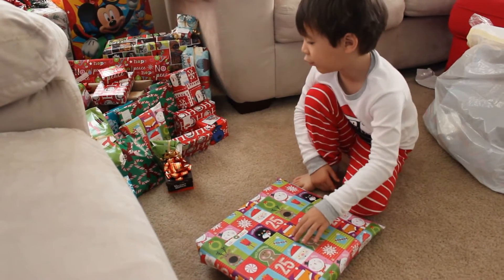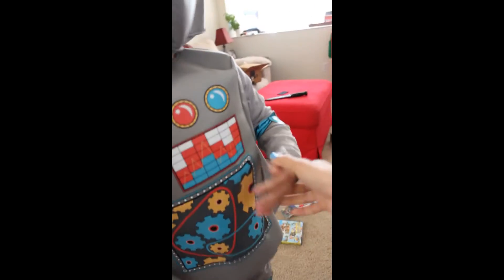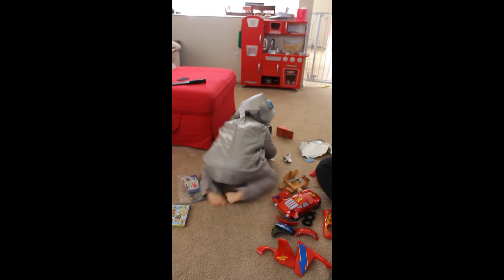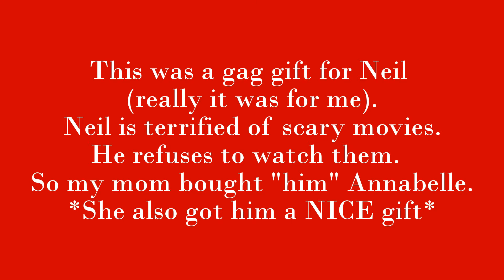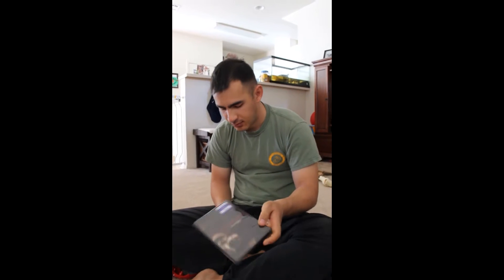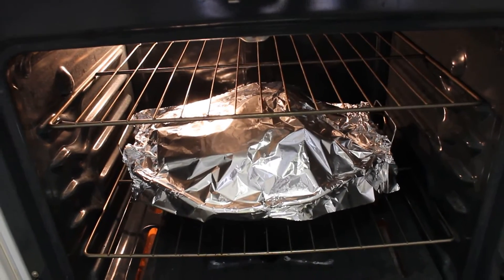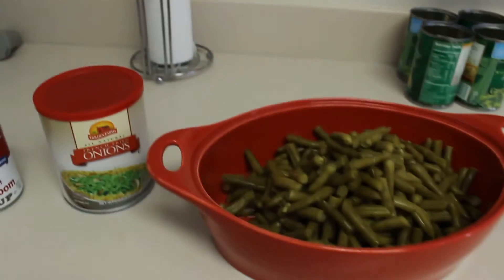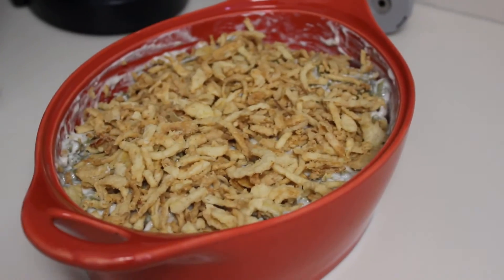Christmas 2015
**I apologize for the ending being lame with NO MUSIC but youtube editor is being glitchy and won't let me add music without removing  the beginning part of the video with talking.**  If you'd like you can add your own favorite music to the end slide show haha